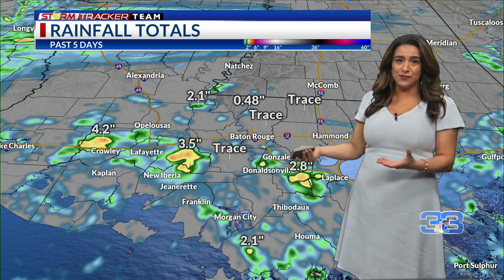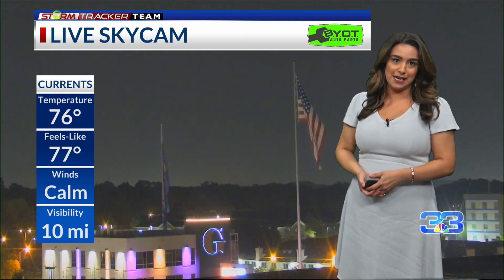Here’s the new Baton Rouge weather update for Wednesday night, September 13, 2023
Chief Meteorologist Ashley Ruiz has the latest weather forecast for the Greater Baton Rouge area. More scattered rain is expected on Thursday. Rain chances continue into the last weekend of summer. Meanwhile, Hurricane Lee will pass west of Bermuda on Thursday. Then, it's expected to track towards Maine or Nova Scotia.